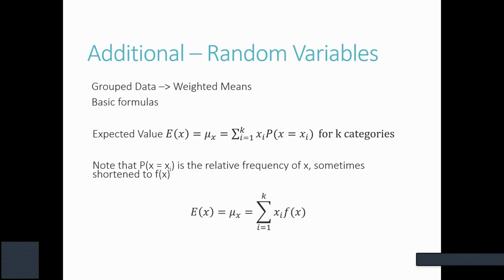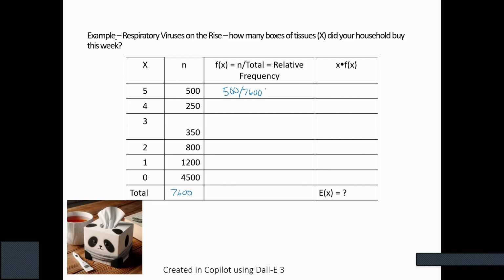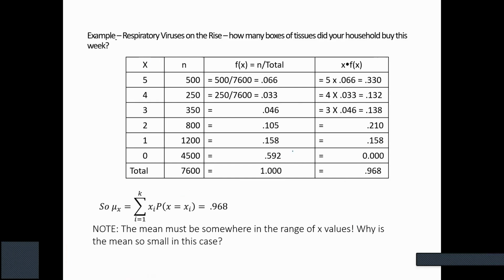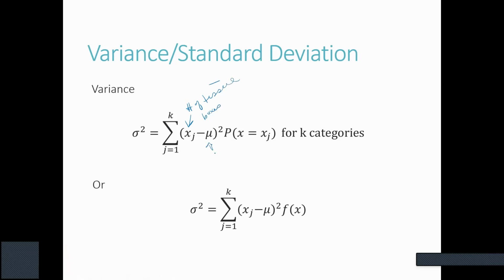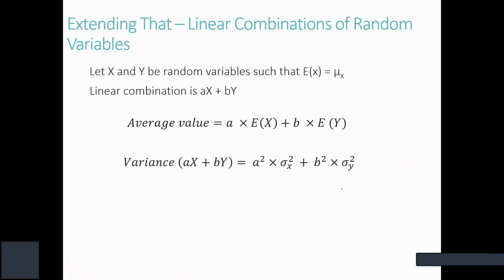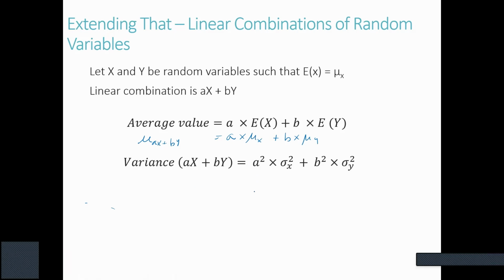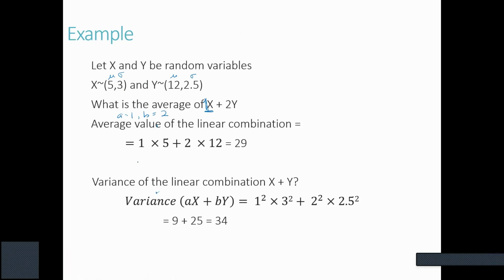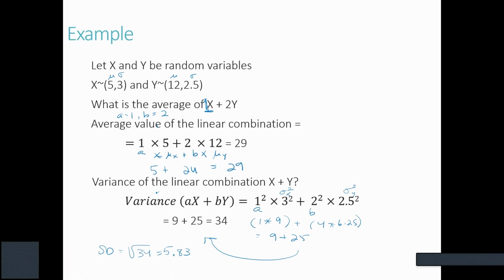ML3 6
Random variables and expected value